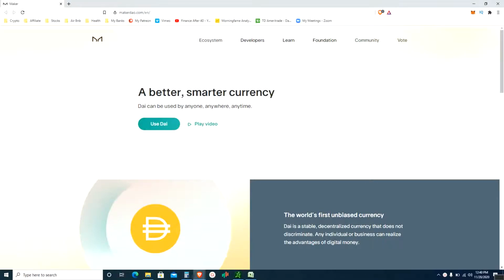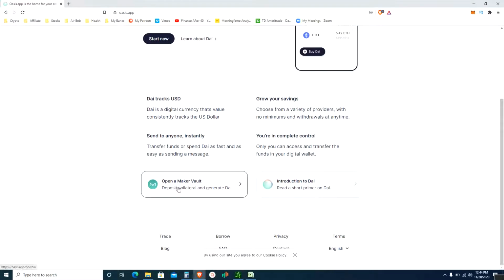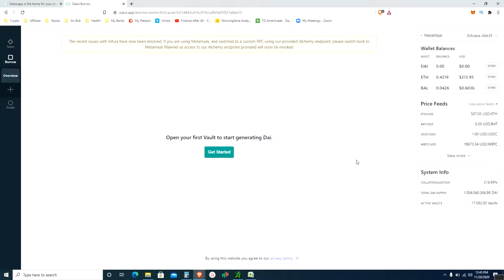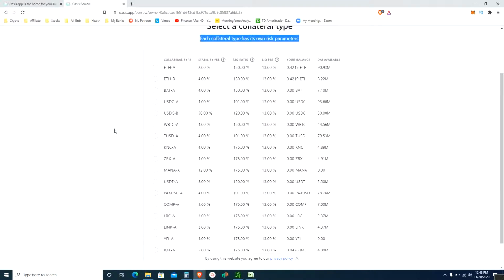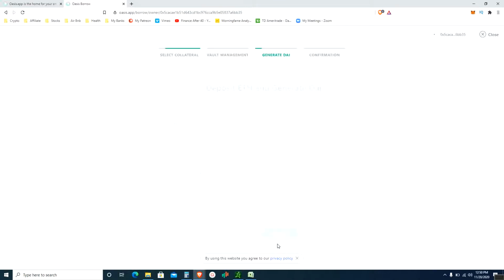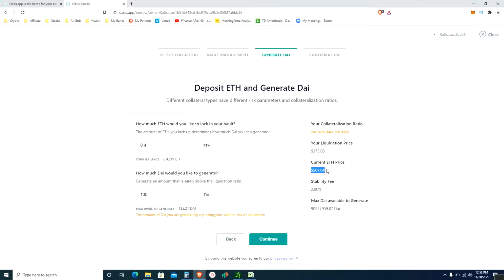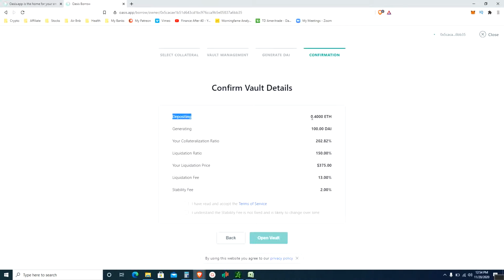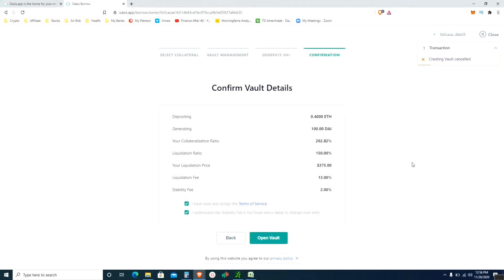Makerdao Tutorial - How to Give Yourself a Loan?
Makerdao Tutorial - How to Loan Yourself some Dai using Eth as a collateral. No need for banks, credit checks or tax retunrs.